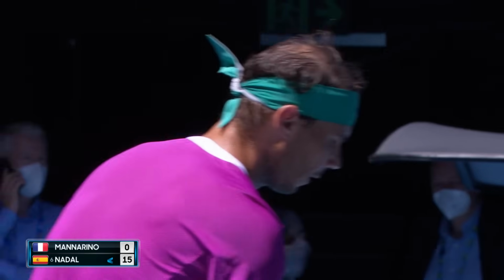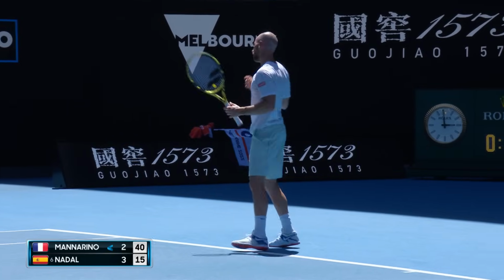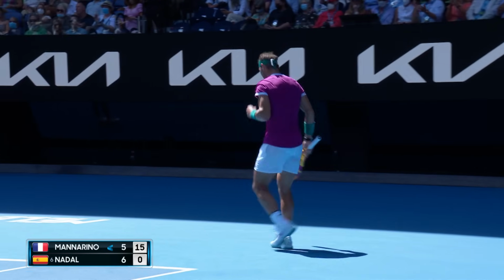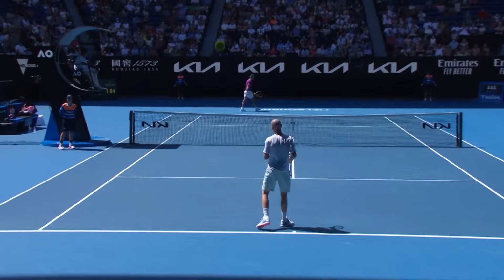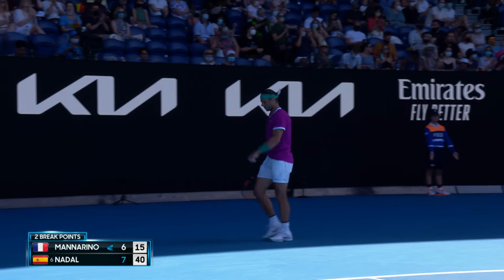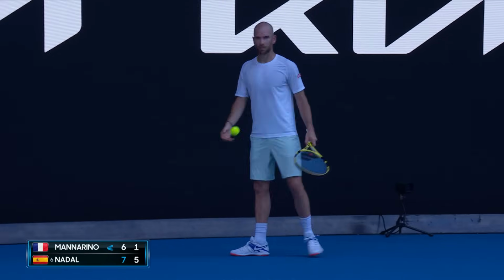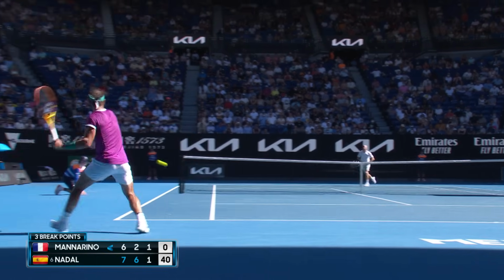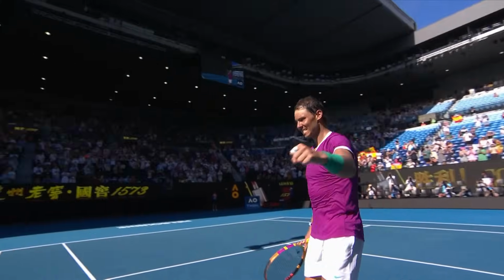Rafael Nadal v Adrian Mannarino Full Match | Australian Open 2022 Fourth Round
Welcome to the official Australian Open TV YouTube channel. The Australian Open 2025 main draw runs from 12-26 January in Melbourne. The tournament takes place for the 113th time and is the first Grand Slam of the year. Jannik Sinner is the men’s singles reigning champion and Aryna Sabalenka is the women’s singles reigning champion. The tournament takes place on 25 hard courts, including Rod Laver Arena, Margaret Court Arena and John Cain Arena. Look out for highlights, press conferences, memorable moments and much more!